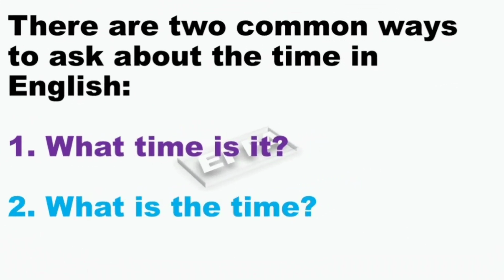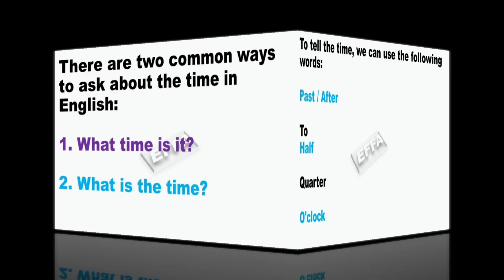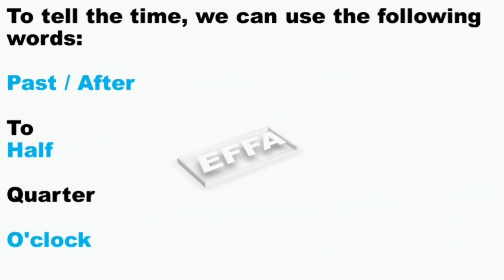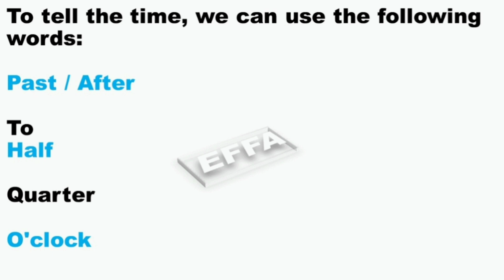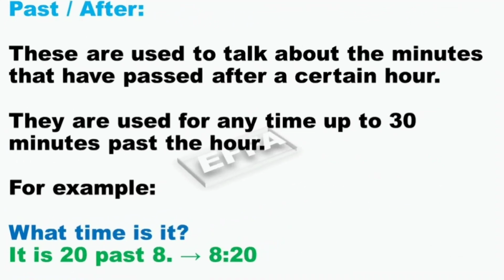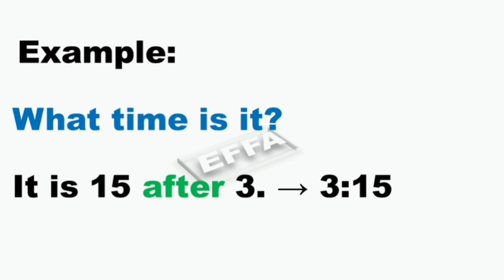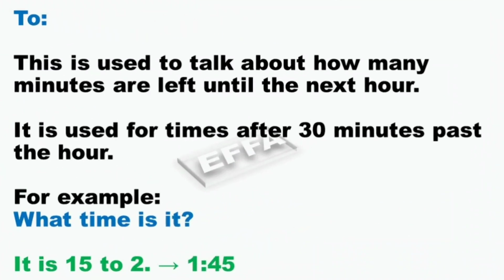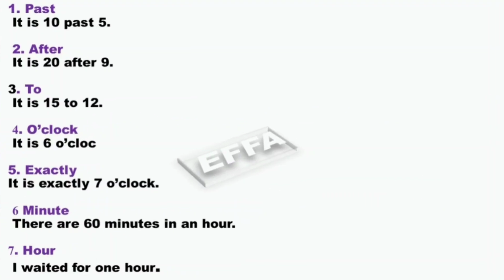Lesson 9: Ask and Tell the Time in English.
In this video, you will learn how to ask and tell the time in English using simple and clear examples. We explain how to use "past," "after," and "to" to describe minutes before and after the hour. This lesson is perfect for beginners who want to confidently talk about the time in everyday conversations.